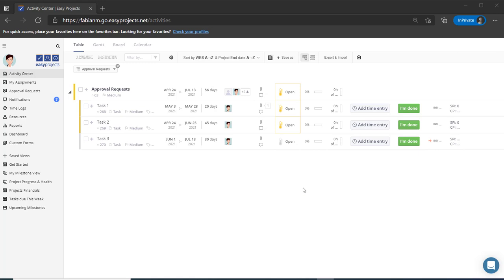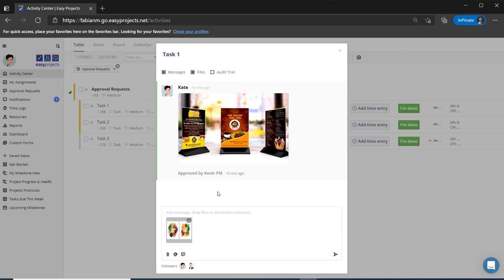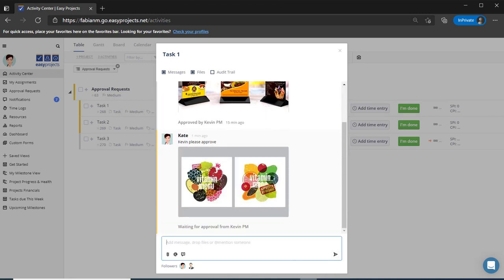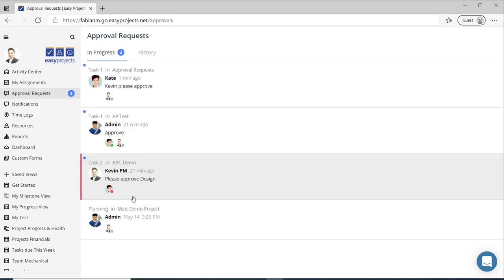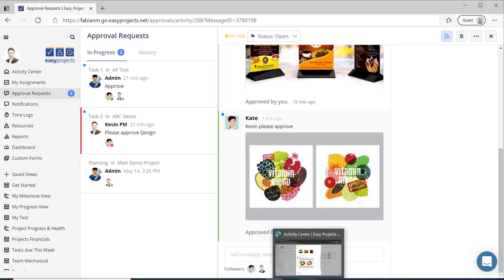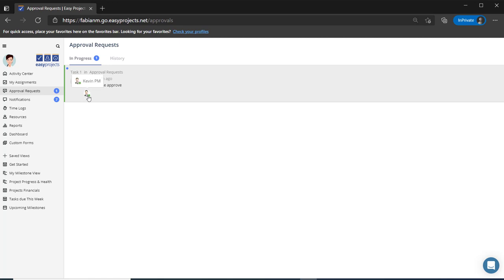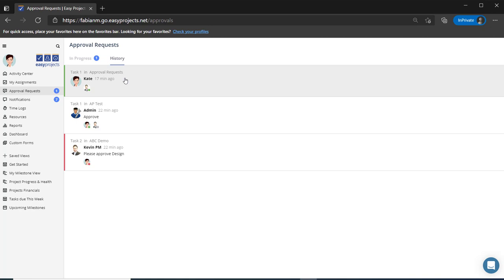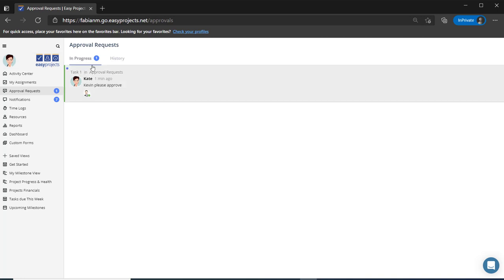Approval Request Workflow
In this tutorial video we'll demonstrate the approval request workflow in Easy Projects.